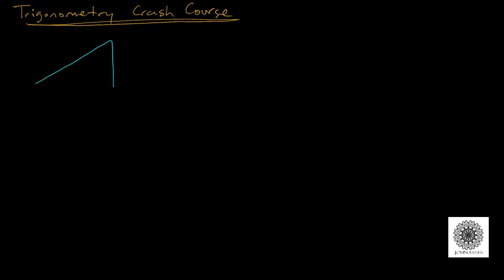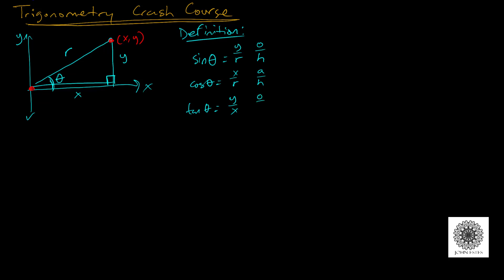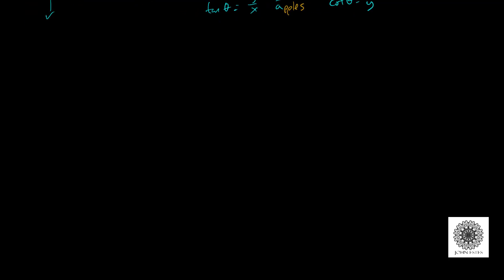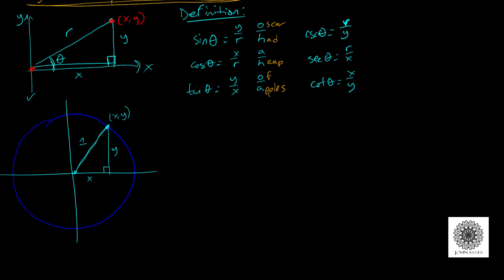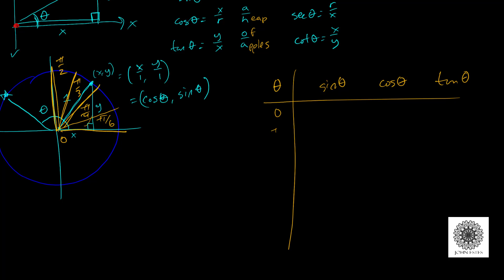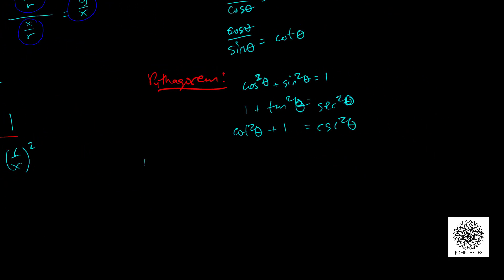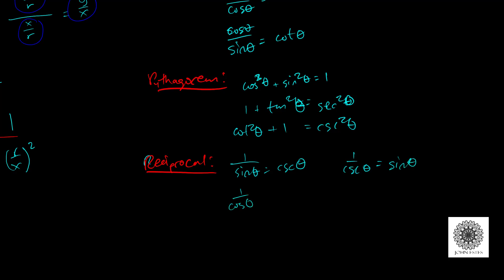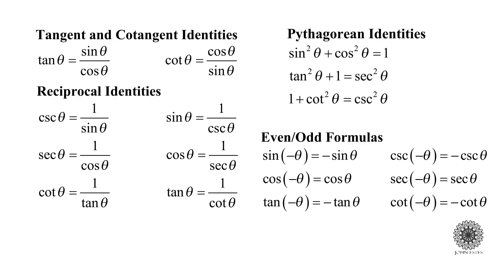Trigonometry Crash Course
Trigonometry is a very useful area of study. It deals with mathematics of triangles, angles, angular movement among other things. Here we include a quick overview of trigonometry (though not exhaustive).